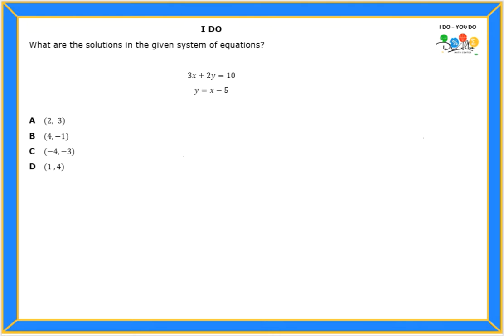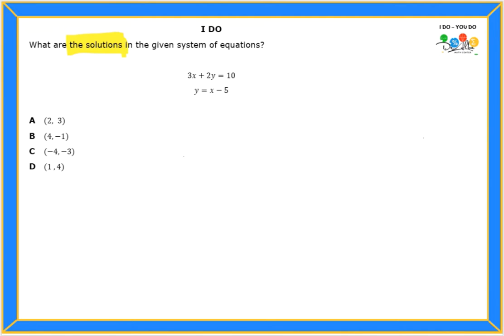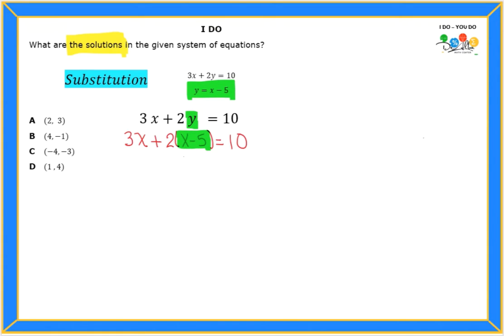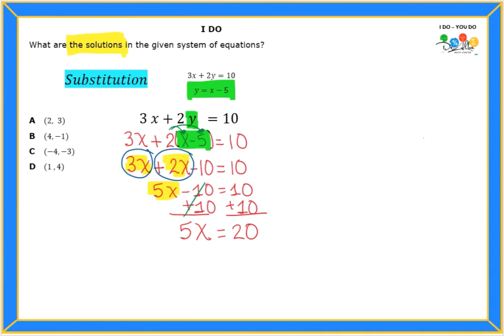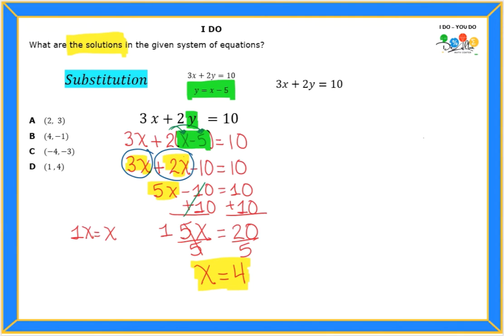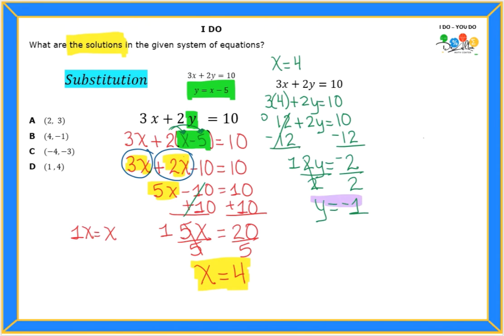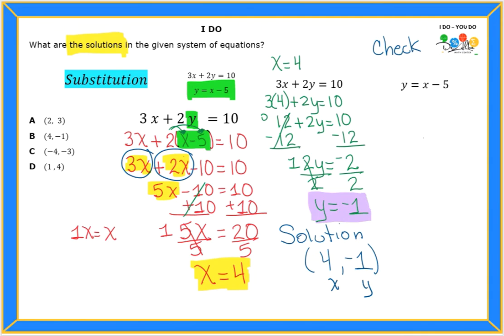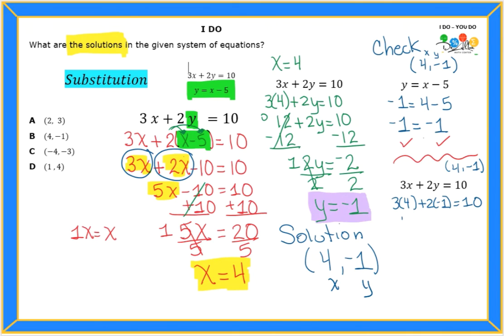A.5 (C) Question 01 - I Do - You Do (English)